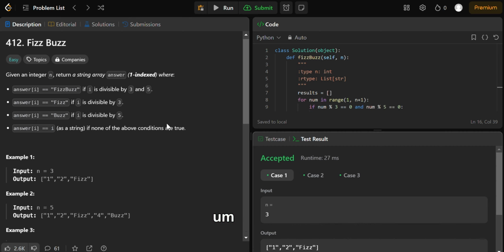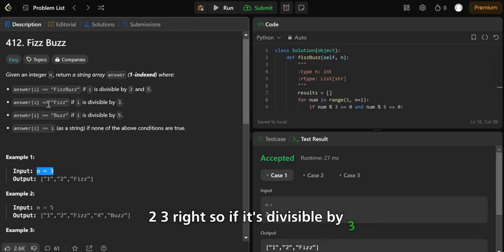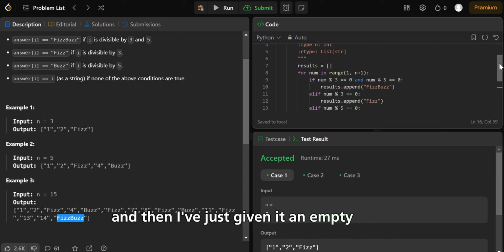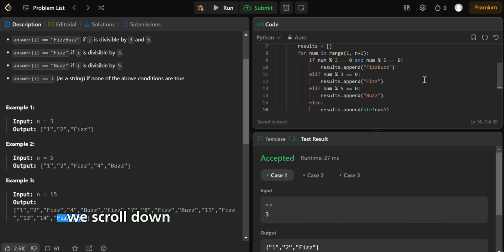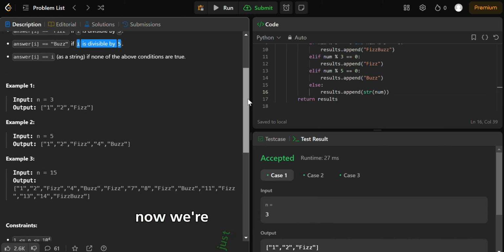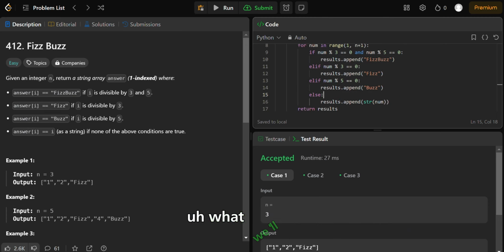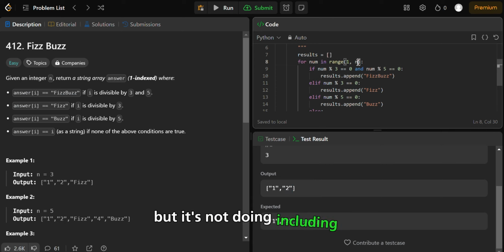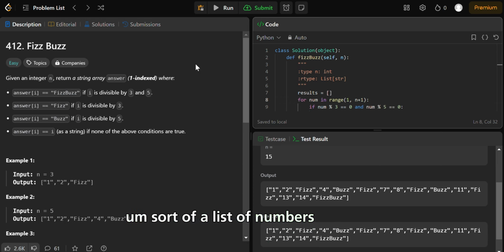Lets Solve FizzBuzz in python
🚀 Welcome to my journey as a software engineer! Join me on this epic 365-day adventure, where I'll be sharing the highs, lows, and everything in between of my life in the world of code. From solving complex problems to the everyday challenges, this daily vlog series aims to give you a sneak peek into the exciting and sometimes unpredictable life of a software engineer.

📅 Day 1 kicks off the series, and I can't wait to share my experiences, insights, and perhaps a few coding tips along the way.

🌐 In today's vlog, I'll be diving intoanother day and some insigt into the corporate world. So, grab your virtual seat and let's embark on this incredible journey together!